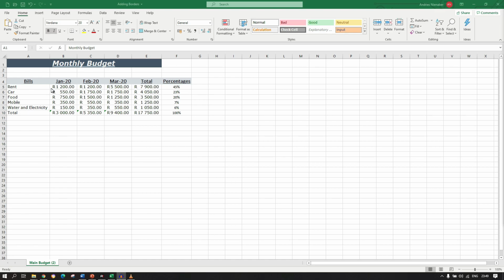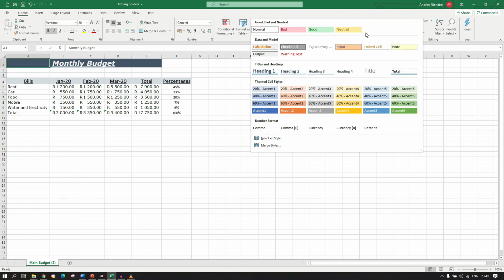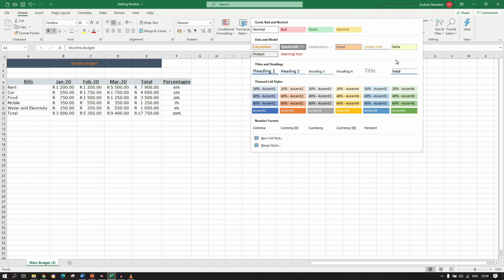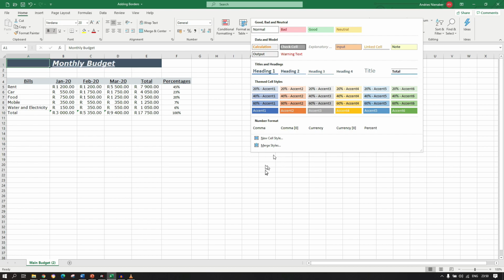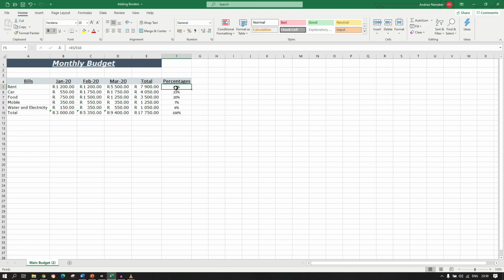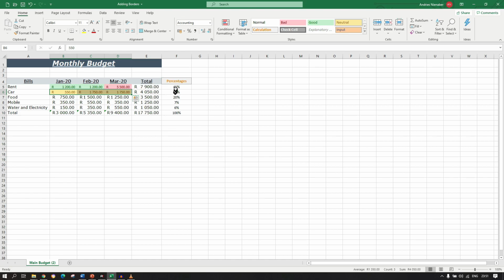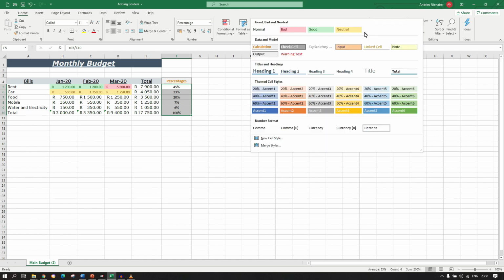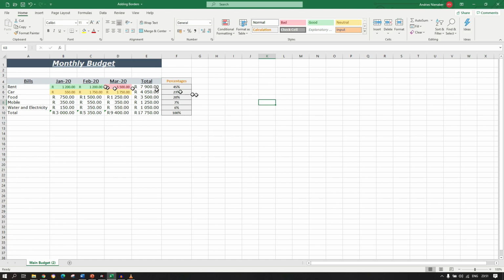Styles in Excel